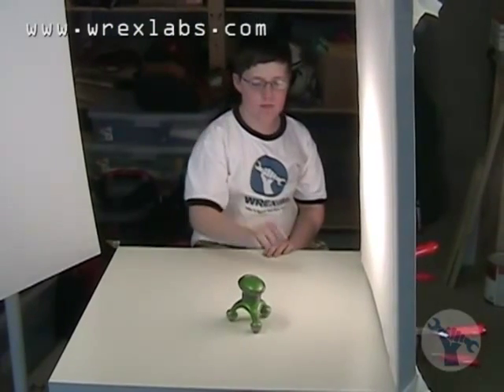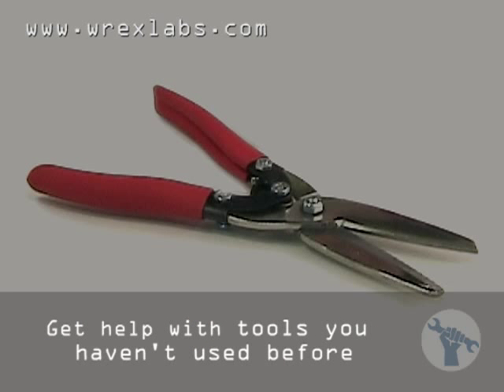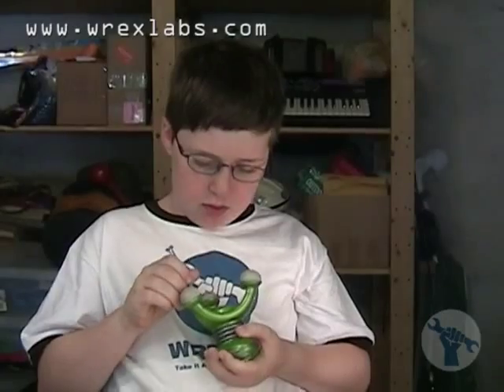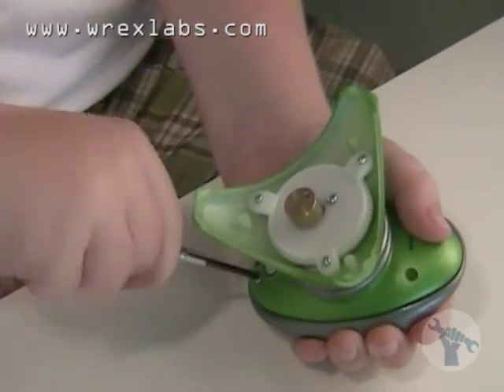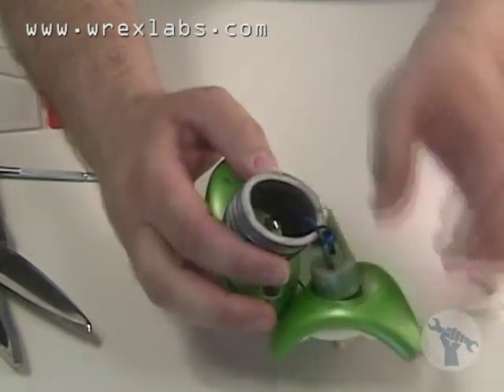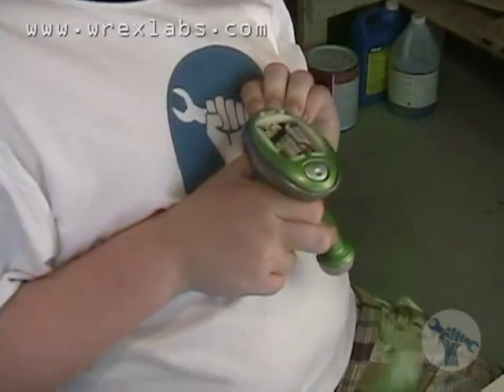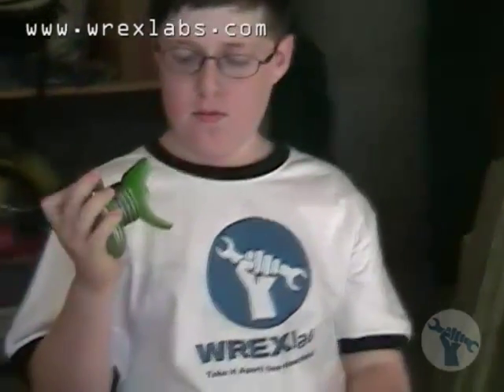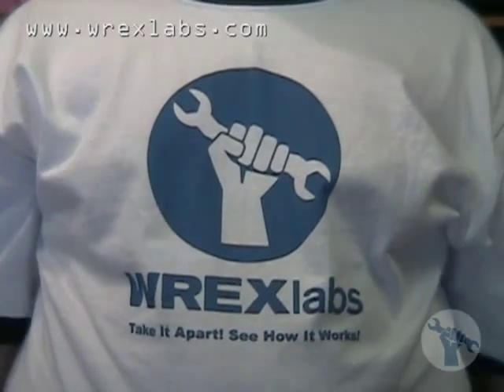WREXLabs Episode Three - What makes a mini-massager vibrate?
We take apart a mini-massager to see what makes it vibrate. (Filmed in 2008)